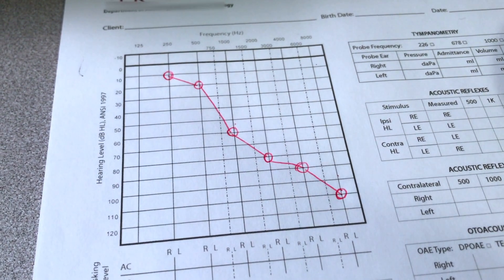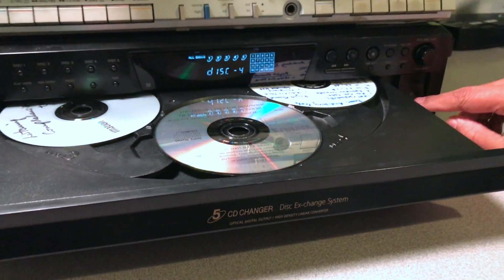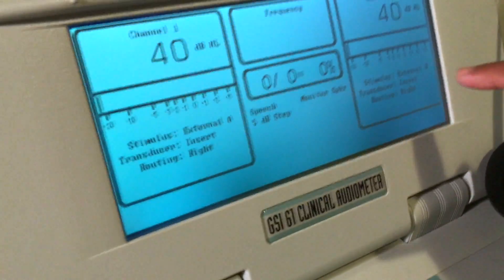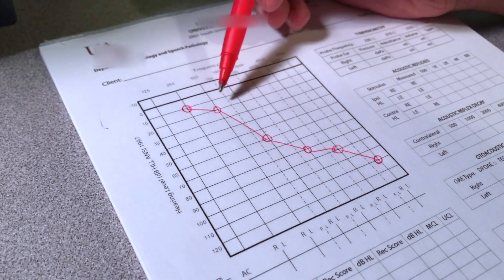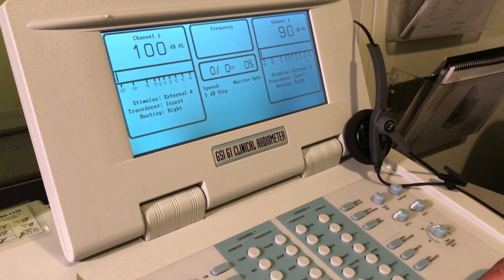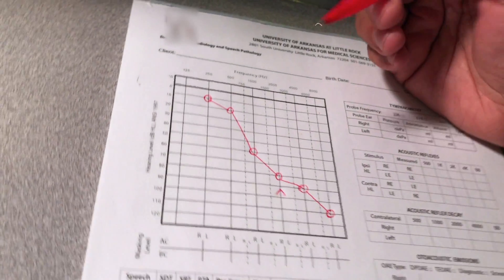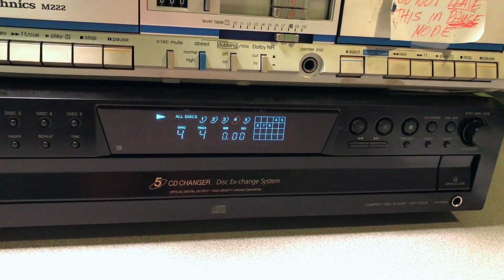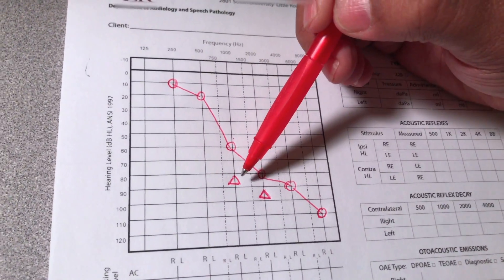How to Perform TEN (HL) Test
Watch this video which demonstrates how to perform the TEN Test.

Equipment: GSI 61 - Grason-Stadler
CD: The TEN(HL) Test for Diagnosis of Dead Regions in the Cochlea

Let us know on the comments what you want to see in the next video or any suggestions!